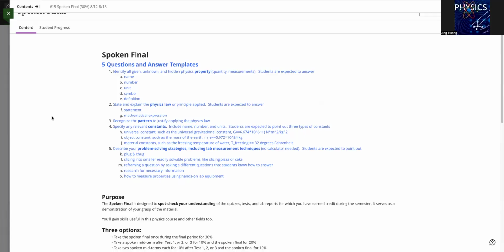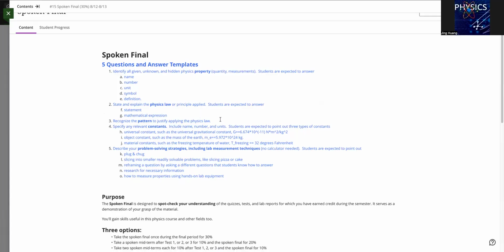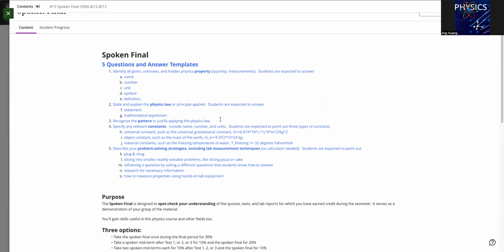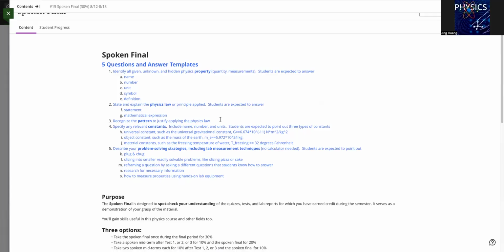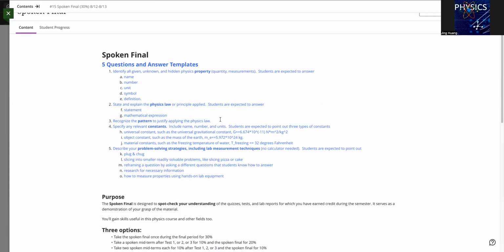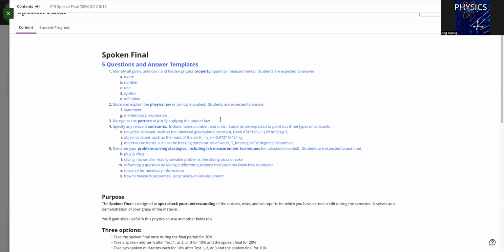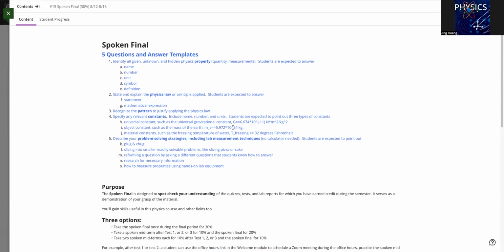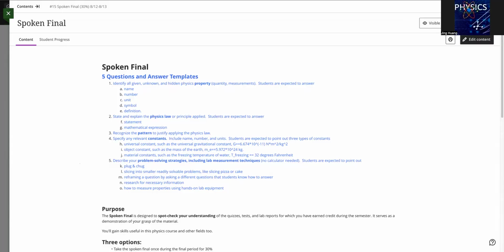Spoken Final Example